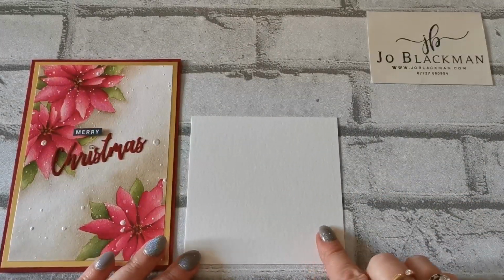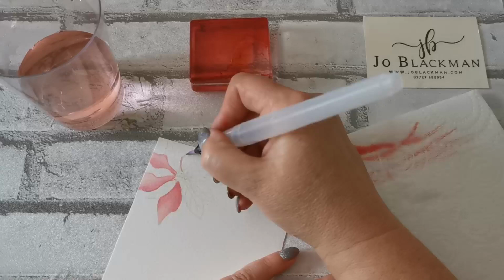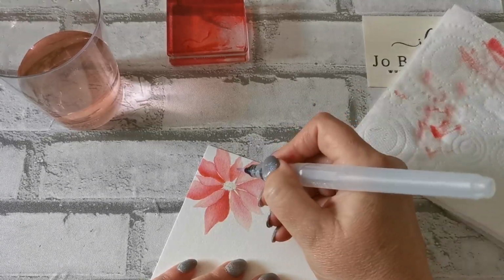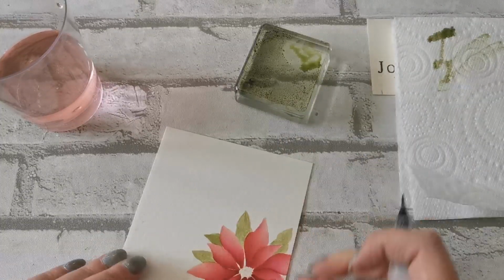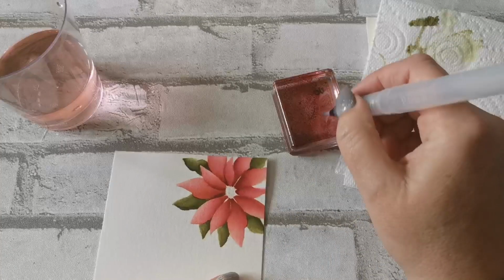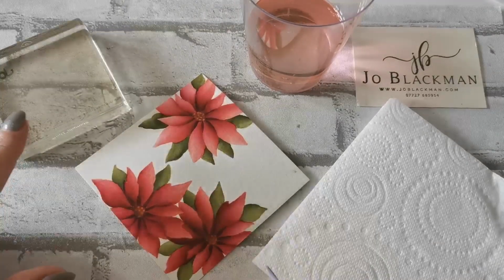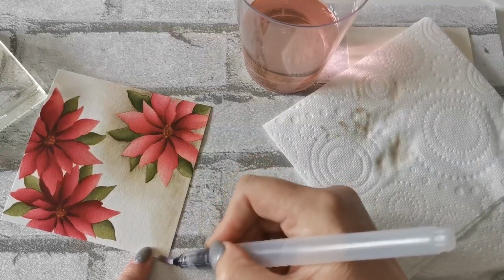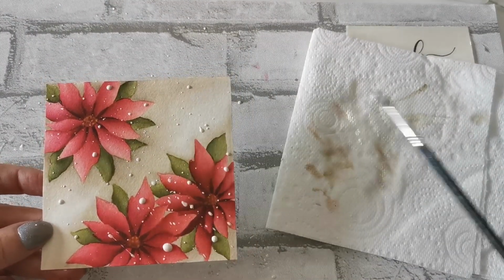Watercolouring Techniques featuring the Poinsettia Petals stamp set by Jo Blackman Papercraft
Hello crafters, this video shows you how to create a pretty poinsettia Christmas decor piece using the amazing Poinsettia Petals stamp set from Stampin' Up!  It talks you through the steps on how to paint the poinsettias.  I am not an artist, and have never claimed to be, but I love colouring and developing my skills and I hope this video will help you develop your own.

You can purchase the products seen in this video by visiting my online shop (the item numbers of the products are shown below).   If you don't currently have a demonstrator and live in the UK, I would love to be yours so please get in touch via my website.

Have you ever considered becoming a demonstrator?  There are so many benefits to becoming a demonstrator not least the great discount but so much more.  I would be happy to have a no obligation chat if this interests you.